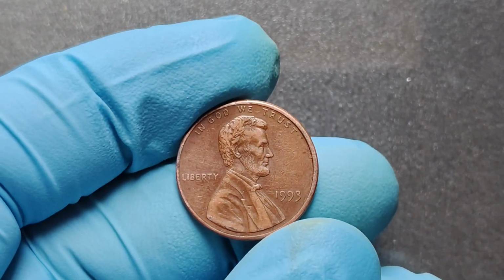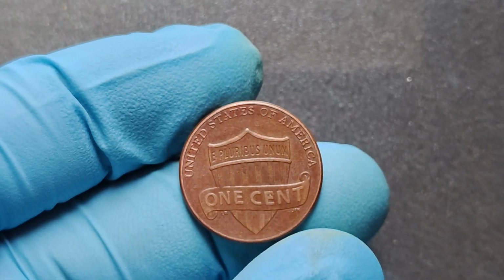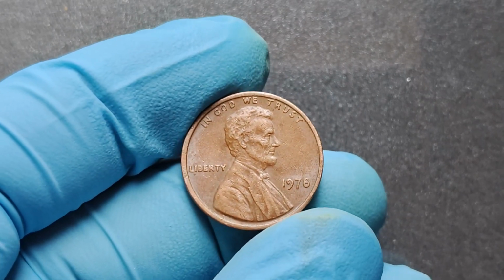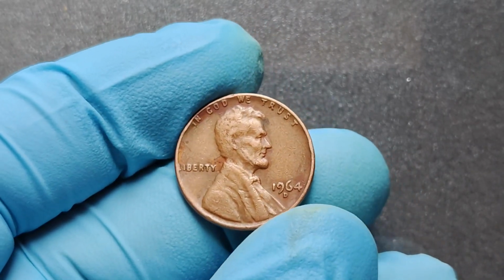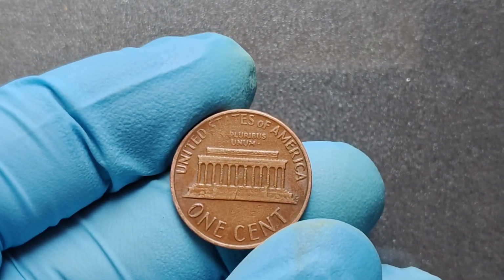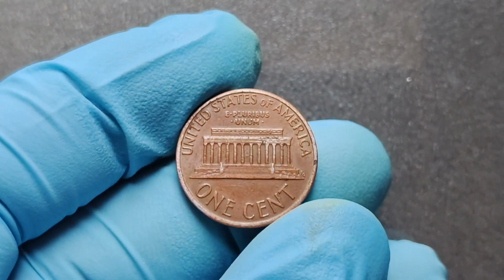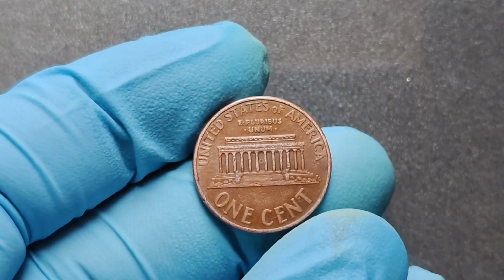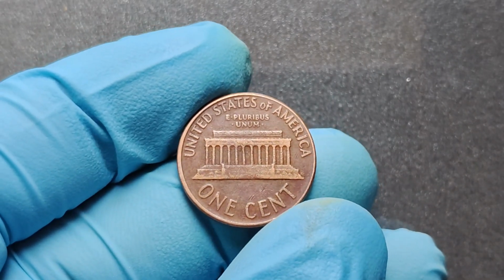RARE Lincoln Pennies You Might Have – Worth BIG Money!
Did you know that some Lincoln pennies in your pocket change could be worth hundreds—or even thousands—of dollars? In this video, we’ll uncover rare and valuable Lincoln cents that collectors are willing to pay BIG money for. From key dates to mint errors, I’ll break down what makes these pennies special and how to spot them.

Check your piggy banks, old jars, and coin rolls—you might be sitting on a fortune without even knowing it!